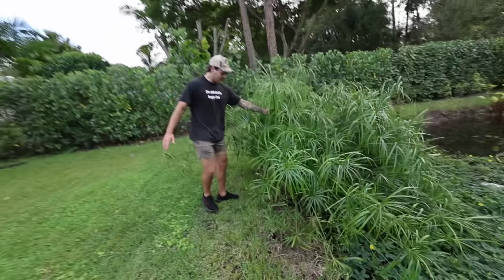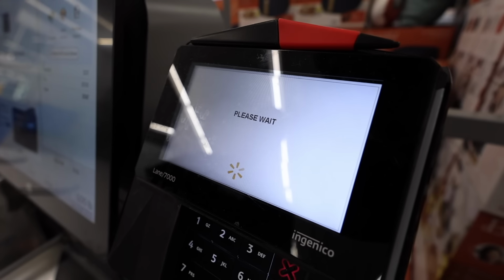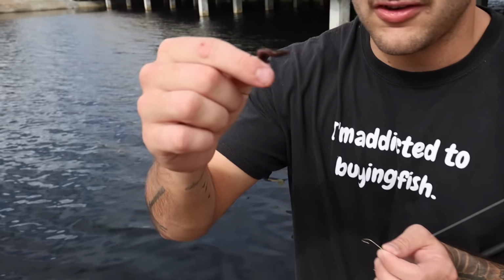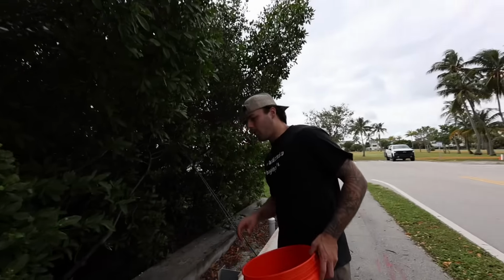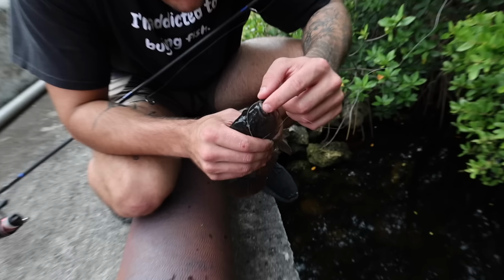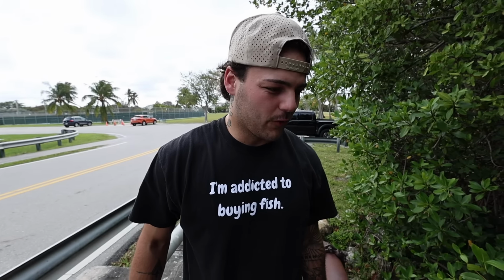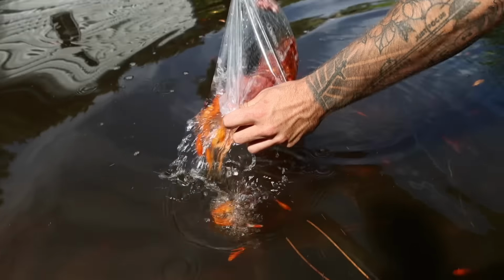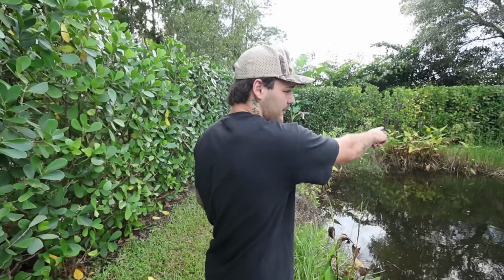RESCUING FISH from SALTWATER SPILLWAY for My POND!!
In today’s video, we went to a spillway where freshwater get dumped into the saltwater side. The freshwater fish get sucked into the flow ending up somewhere that they don’t need/want to be. We set out with some live worms, fishing pole, and a bucket with one goal in mind, and that was the catch a fish from my backyard pond!

ALL of My other socials here!